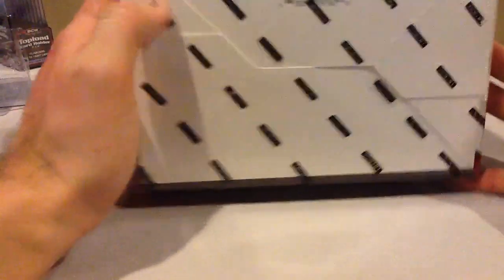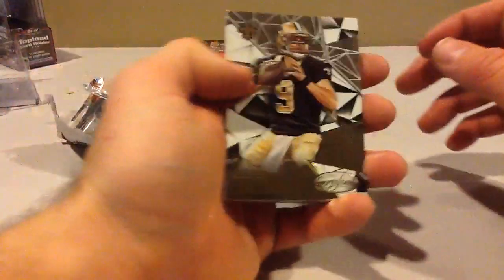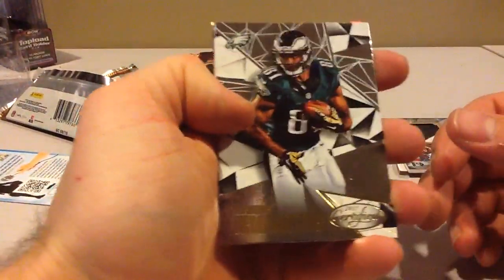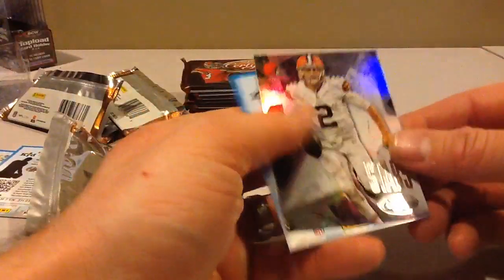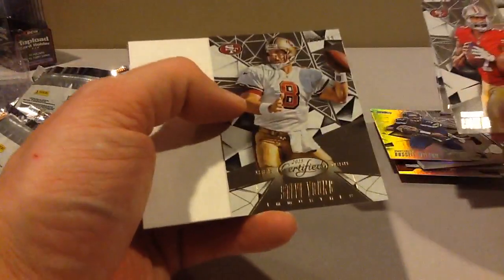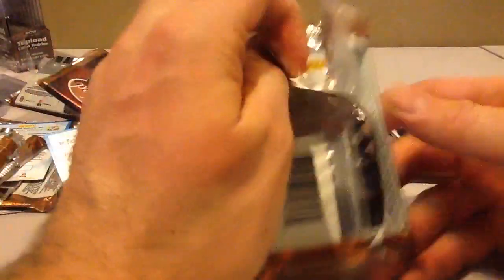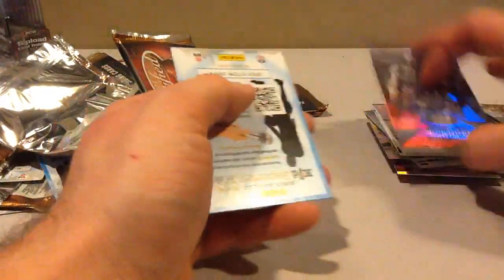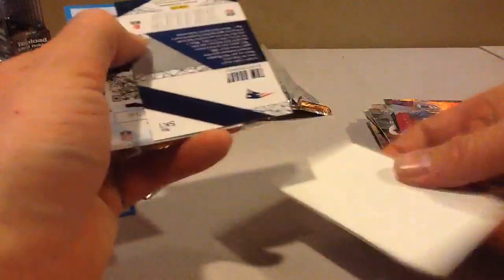2015 Panini Certified Football Hobby Break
Pretty brutal